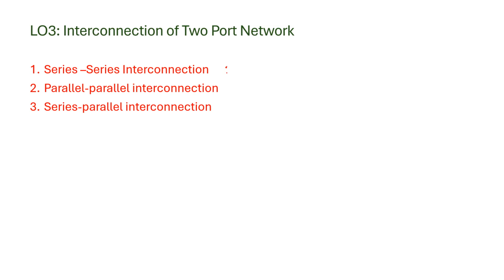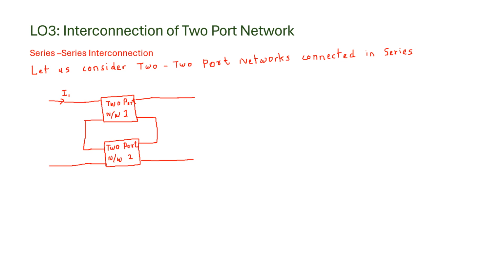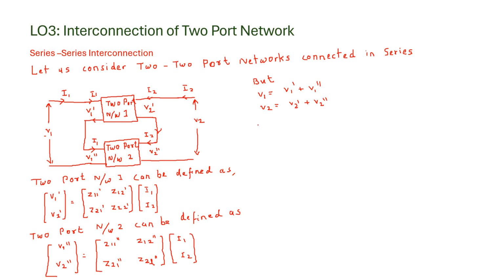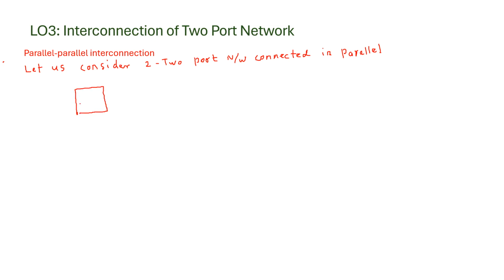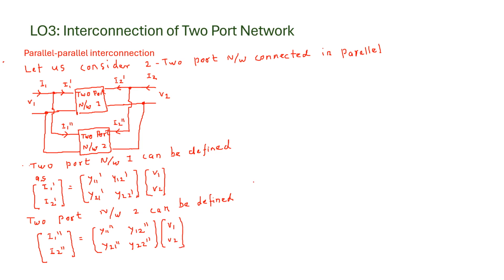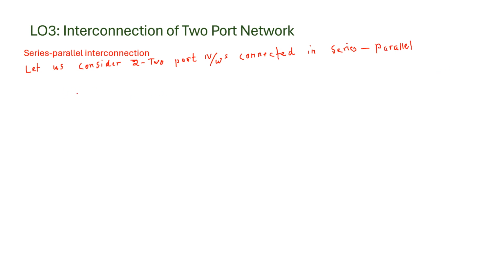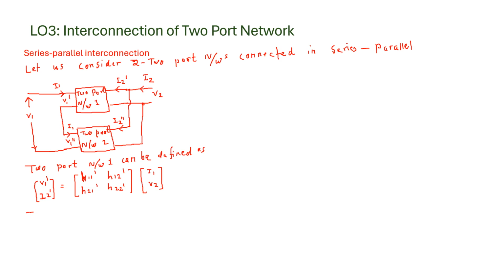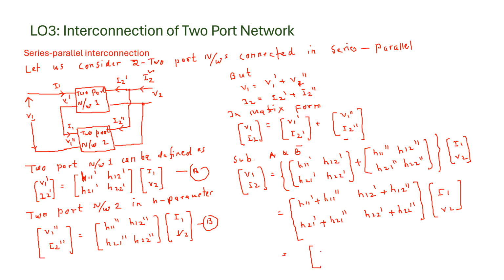Simultaneous Faults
CMPS Video 6